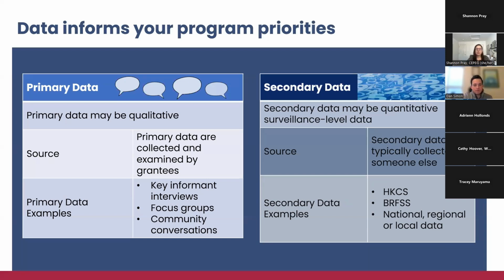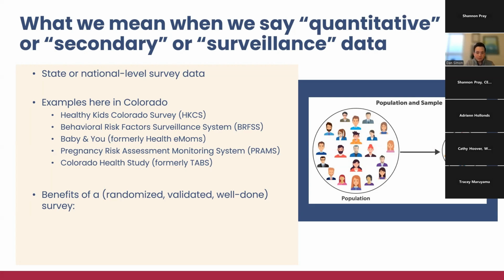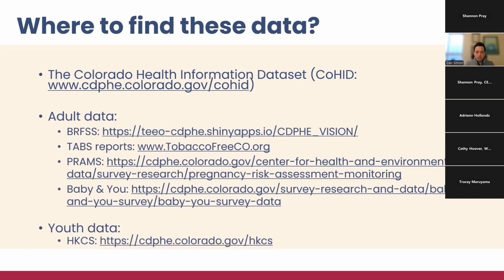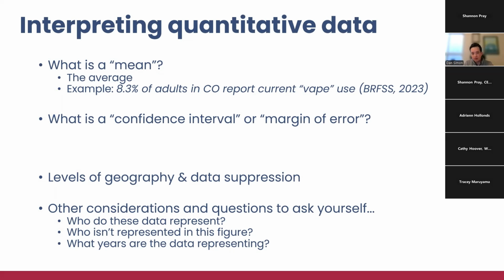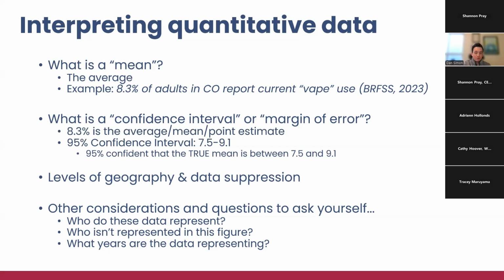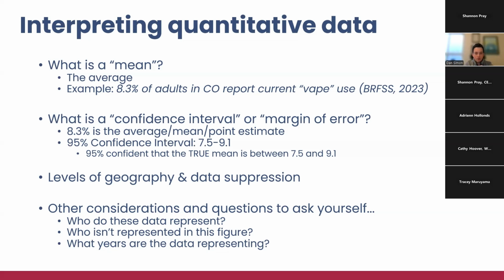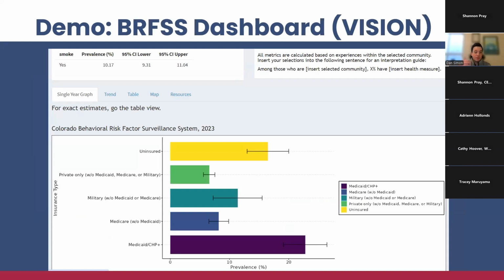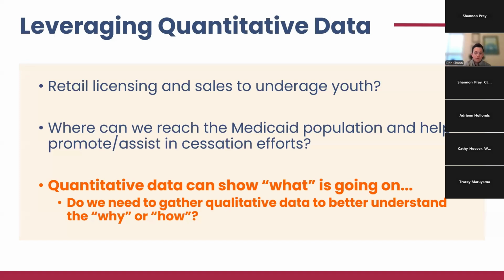STEPP Data Collection Mini Webinar 1: Quantitative Data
What is quantitative data? Where do I find data sets for my program? What do these measures mean?